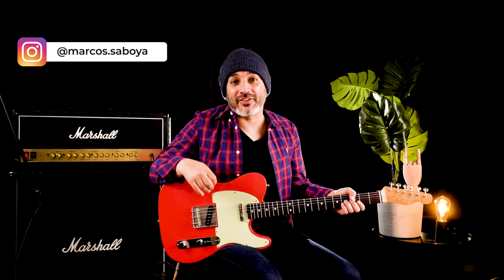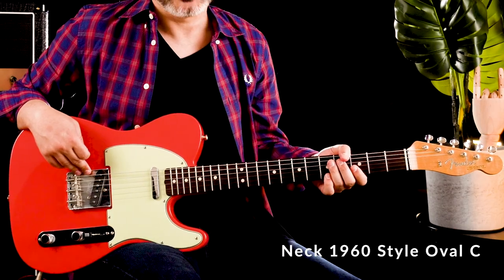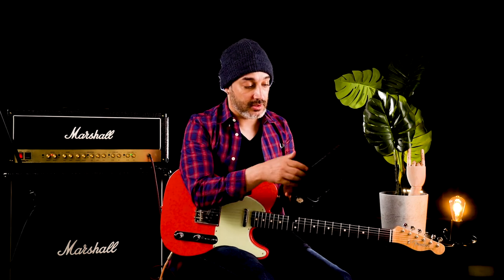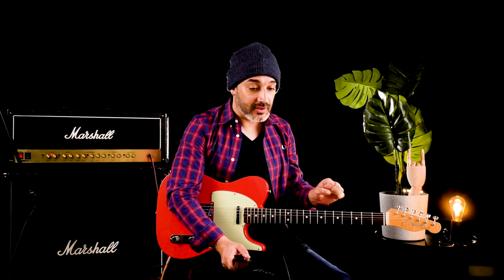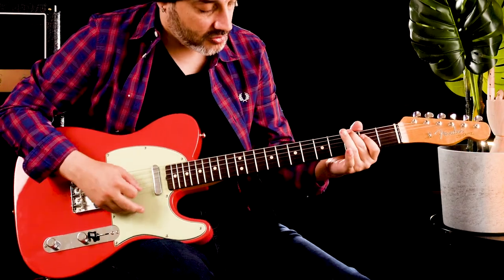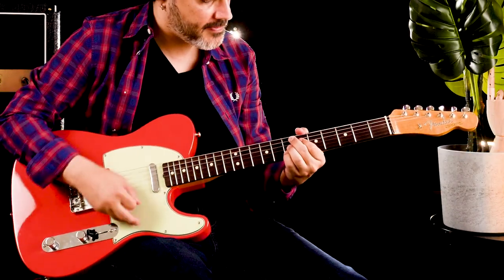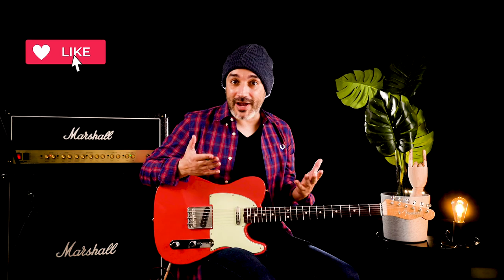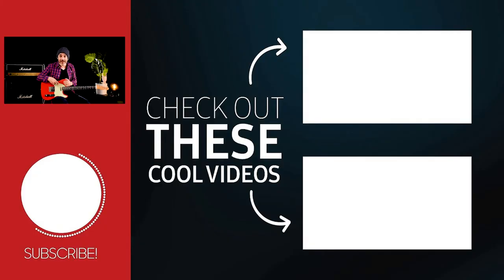Fender Telecaster 63 NOS Custom Shop Limited Edition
Sharing with you my first experience of having a Custom Shop Guitar. In this case, a Fender Telecaster 63 NOS Custom Shop Limited Edition Fiesta Red.

Timestamps
00:00 Intro Jam
01:12 About the Guitar
01:46 Custom Shop Experience
02:43 Tones and Versatility
04:31 Final Considerations

Fender Custom Shop's 1963 NOS Telecaster is a limited edition guitar made for 2020, and features all the hallmarks of a vintage '63 Tele. Its NOS (New Old Stock) designation means you get a guitar that appears as if you bought it brand-new in 1963, with an all-lacquer Fiesta Red finish and no relic job whatsoever. It features the time-honored single-coil twang of a vintage Telecaster as well, thanks to a pair of hand-wound '63 Tele pickups, delivering unmatched tonal authenticity. The guitar also brings fantastic playability and authentic in-hand aura, with a 9.5" radius AAA rosewood fingerboard over an absolutely stunning AA flame maple neck with a '60s Style Oval "C" profile. Plus, it has a lightweight feel, at just over seven and a half pounds, thanks to two-piece Alder body that was specifically sorted for light weight. Includes Fender Custom Shop hardshell case in Black.

Specs:

-Body Material: 2-Piece Select Alder
-Body Finish: Nitro Lacquer
-Neck Material: AA Flame Maple
-Neck Finish: Nitro Lacquer
-Neck Profile: 1960 Style Oval "C"
-Neck Thickness at 1st Fret: .820"
-Neck Thickness at 12th Fret: .890"
-Fret Wire: Narrow Tall / 6105
-Fingerboard Material: AAA Rosewood
-Fingerboard Radius: 9.5"
-Nut: Bone
-Finish Package: New Old Stock
-Neck Pickup: Handwound '63 Tele
-Bridge Pickup: Handwound '63 Tele
-Switching: 3-Way
-Hardware Plating: Chrome/Nickel
-Pickguard: '63 Tele G/B/G
-Neck Plate: Engraved Limited Edition Chrome
-Tuning Machines: Vintage-Style with Fender logo
-Bridge Assembly: Tele '58 -'63
-Case: Fender Custom Shop Strat/Tele in Black

My name is Marcos Saboya, a Brazilian guitar Lover based in Dubai.
I am crazy about guitar stuff, gear, and music. I am just starting this channel and learning the big differences between being in a stage and being in front of the cameras by myself.

Guitars
 • Fender Stratocaster 60s American Originals
 • Gibson Les Paul Standard
Ampli: Marshall DSL100HR
Cabinet: Marshall 1960B
Pedals:
 • Dunlop Cry Baby Classic
 • Boss CS-3 Compression Sustainer
 • Boss OD-3 Overdrive
 • MXR Custom Badass 78' Distortion
 • MXR Classic Distortion
 • MRX Phase 90
 • EHX Big Muff Pi
 • EHX Small Clone
 • EHX Stereo Electric Mistress
 • EHX Canyon Delay & Looper